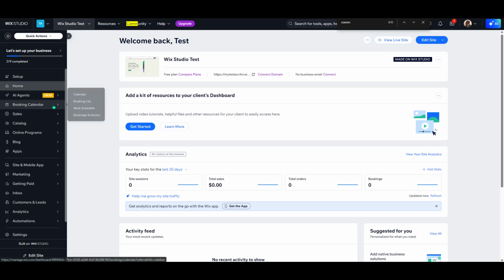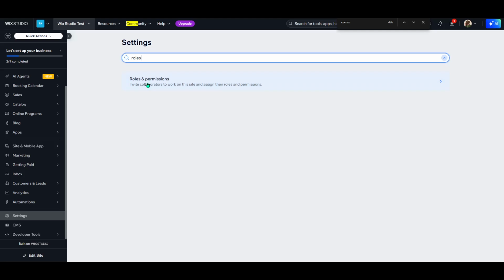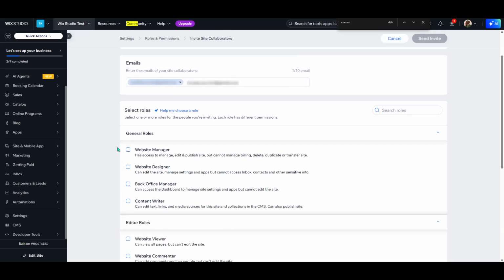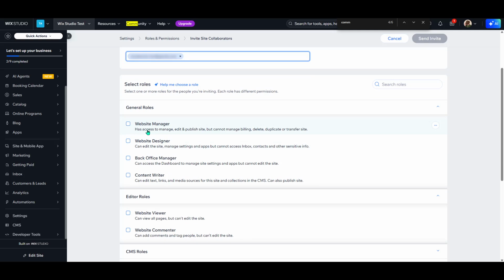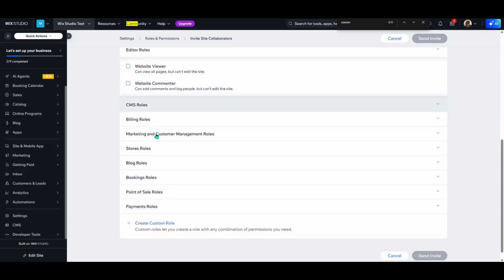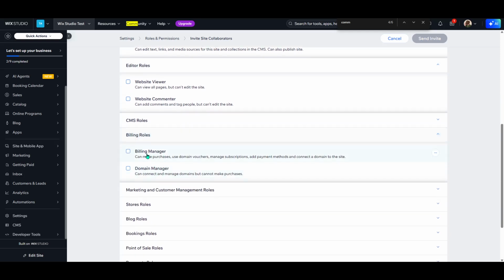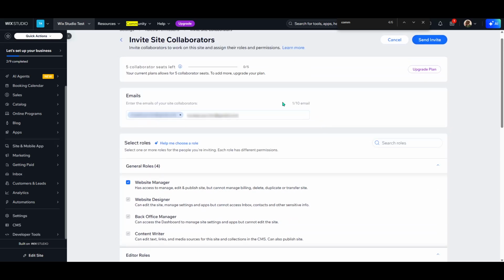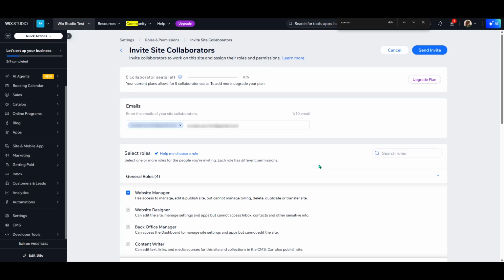How to Give Someone Access to Your Wix Website (Updated 2026 Step-by-Step Beginner Guide)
Learn how to give someone access to your Wix website the right way! In this updated 2026 step-by-step beginner tutorial, I’ll show you how to invite collaborators, assign roles and permissions, and manage website access securely in Wix. Perfect for beginners, freelancers, agencies, and business owners.

how to give someone access to wix website, wix invite collaborator tutorial 2026, wix add team member guide, wix roles and permissions setup tutorial, wix website access management guide, wix for beginners tutorial, wix website management tutorial, wix tips and tricks 2026, wix business website collaboration guide, wix dashboard settings tutorial, wix user permissions configuration guide, beginner wix tutorial 2026